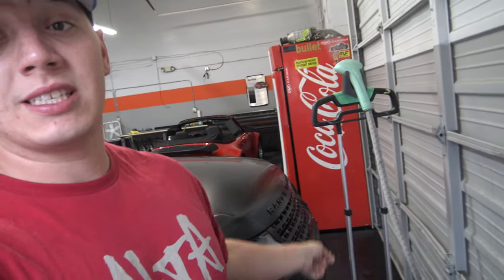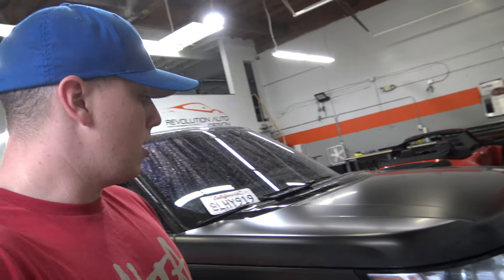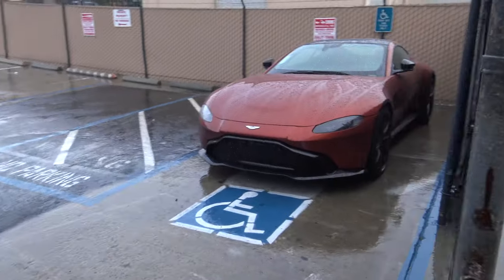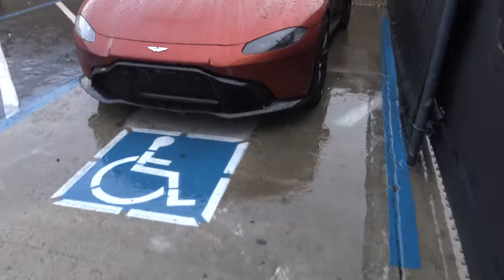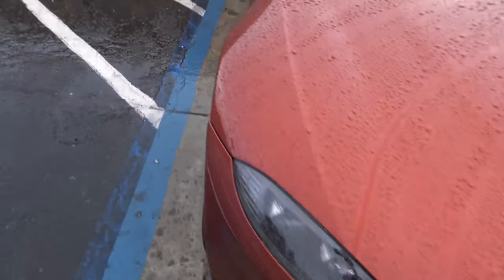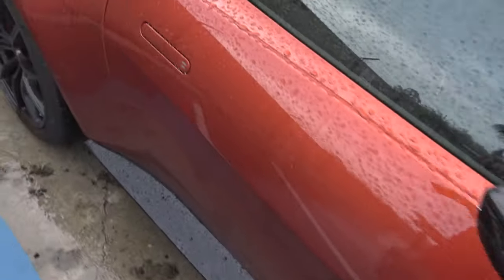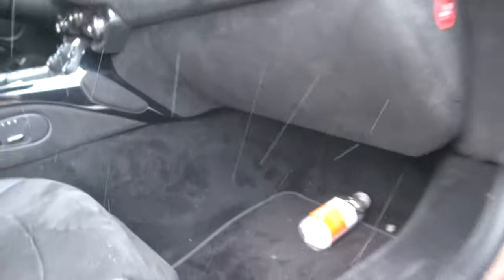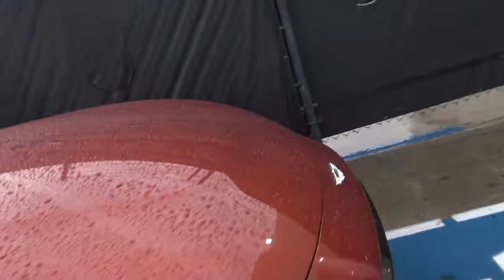Getting an Aston Martin Hood Open (How To)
Sounds like a super silly video to upload I know! But I was having trouble when I was trying to attempt to work on the car because I couldn't find the hood release to save my life. And for some reason there was no owners manual in this BRAND NEW 2019 that came straight from Aston Martin.

Anyways enjoy the video I hope it helps you.

More Videos coming in HOTTTT